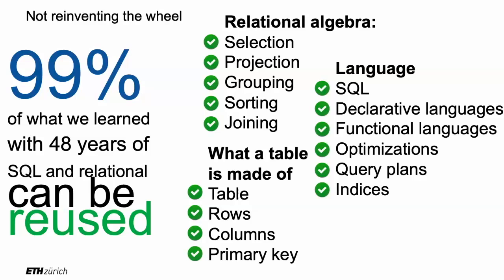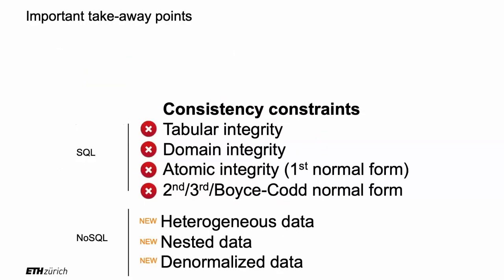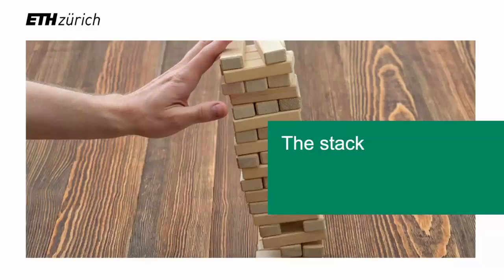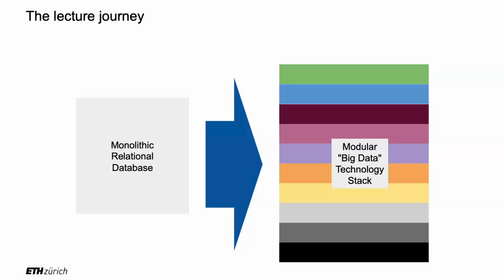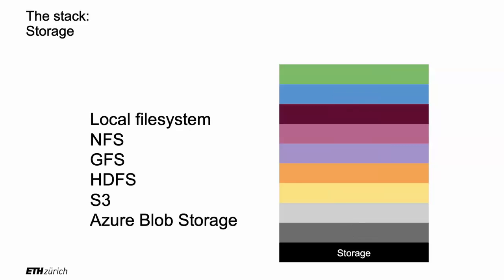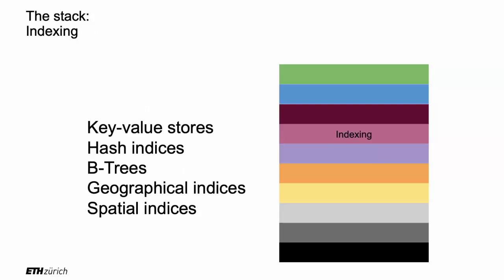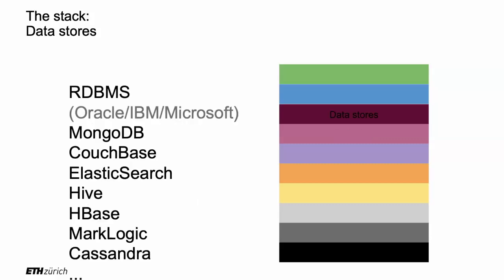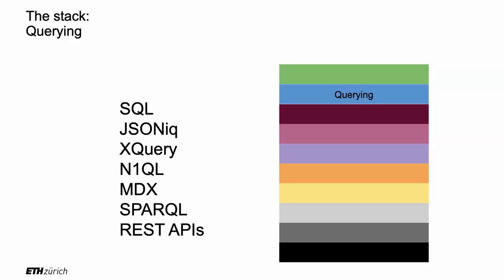3. Cloud storage (1/3) - Big Data for Engineers - ETH Zurich - Spring 2025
Credits:
1. Many pictures were acquired through a general license from 123RF.
2. Some pictures were generated with generative AI models.